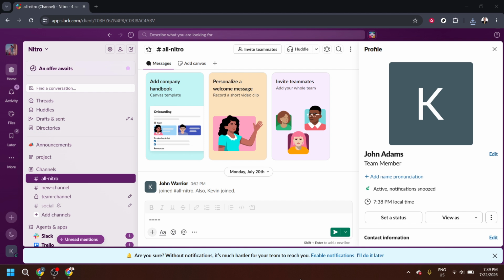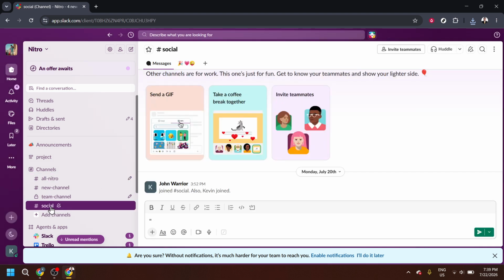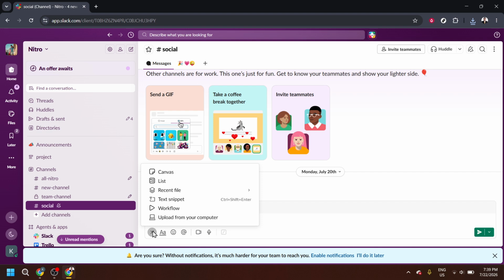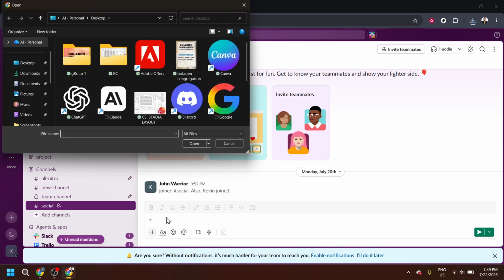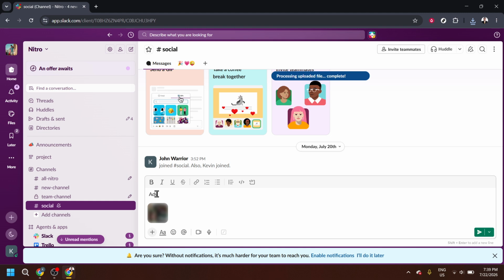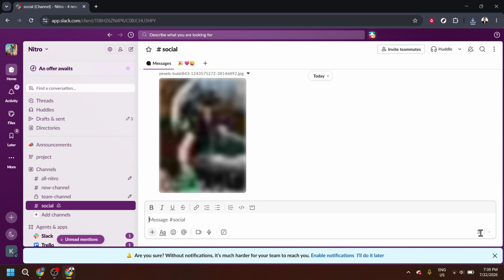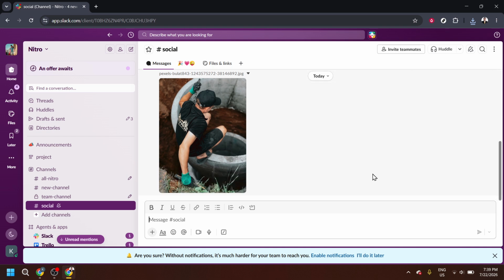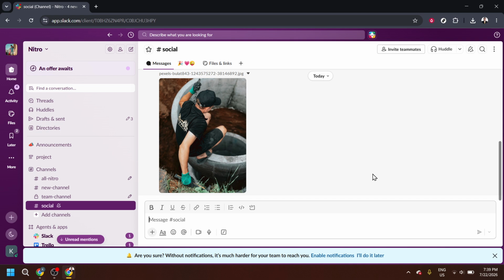How to upload images on Slack (Step By Step 2026)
How to upload images on Slack